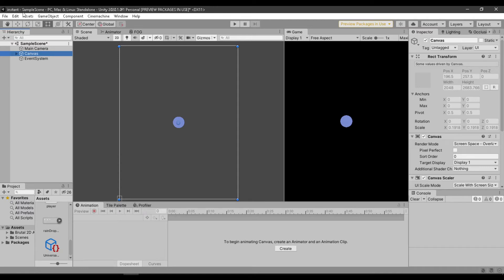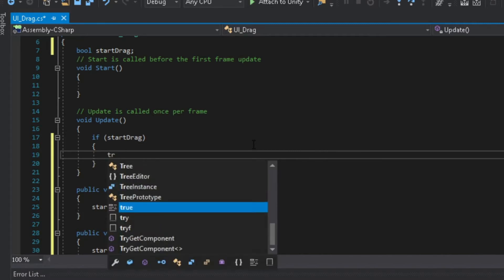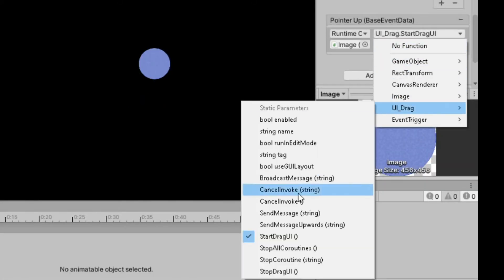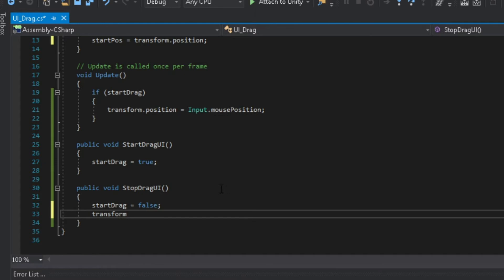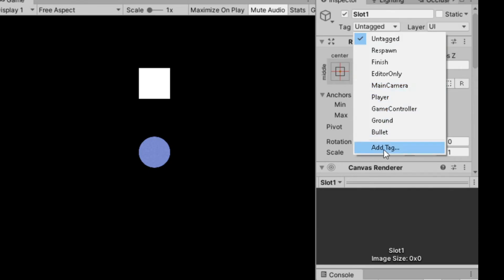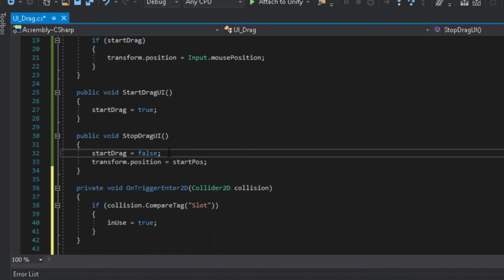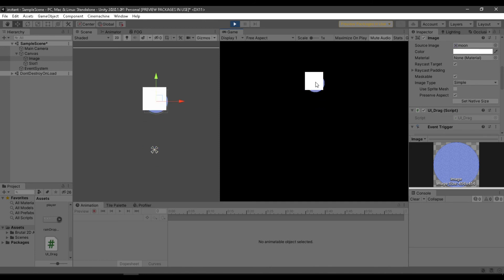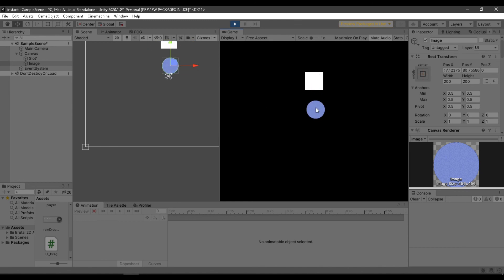Unity tutorial - UI Drag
How to be able to drag a UI on your screen.

0:00 - Drag anywhere
2:55 - Snapback to the original position
4:17 - Snap after colliding
8:52 - Final code